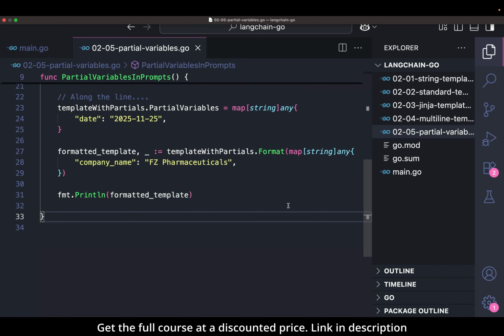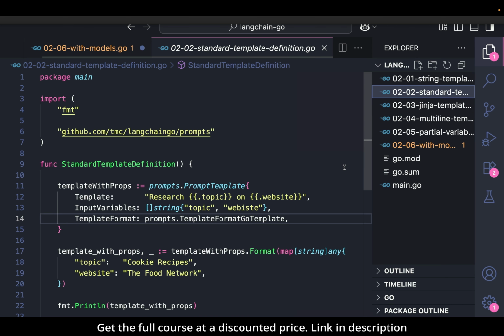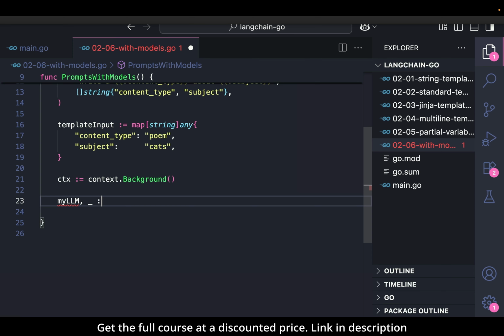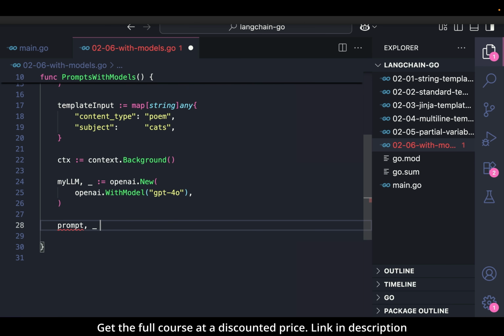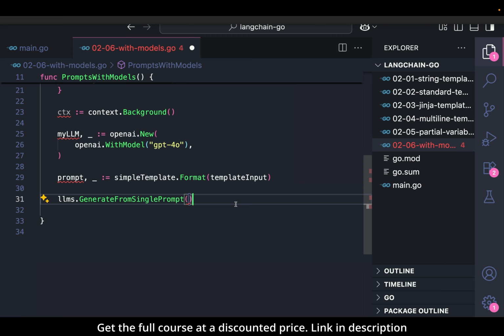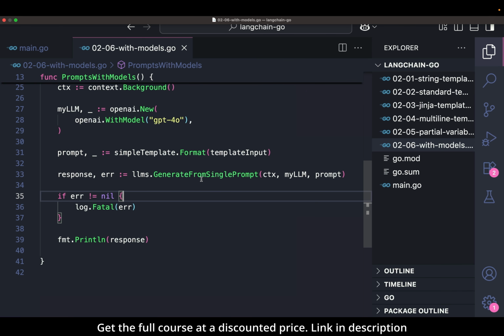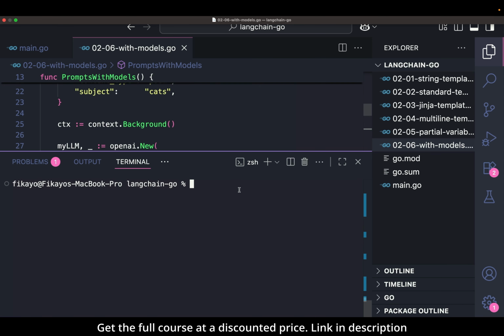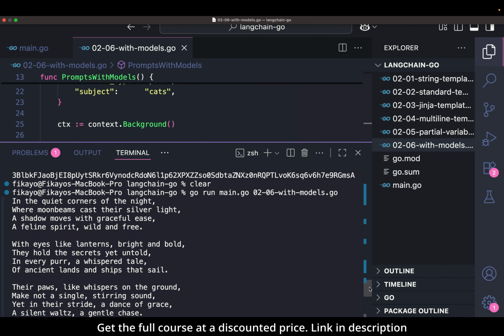LangChain with Golang: Working with Models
LangChainGo is not a model provider; it's an abstraction layer. This video focuses on how the library enables clean interaction with models

Mastering LangChainGo's model abstraction is crucial for Go developers who want to build high-concurrency, vendor-agnostic AI backends designed for durability and performance.

🔥 Ready to integrate Go's speed with the power of modern LLMs? Master the llms interface!
👇 What's your preferred LLM provider for Go applications (OpenAI, Gemini, Ollama, etc.)? Share in the comments!
🚀 Don't miss future videos on Golang backend development, AI microservices, and LLM engineering!